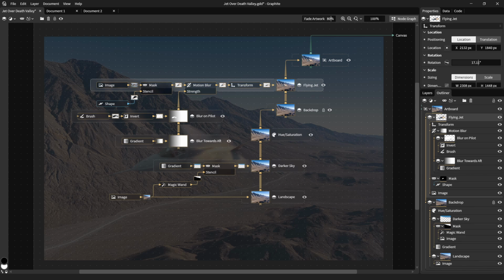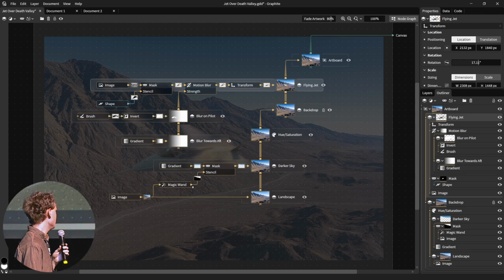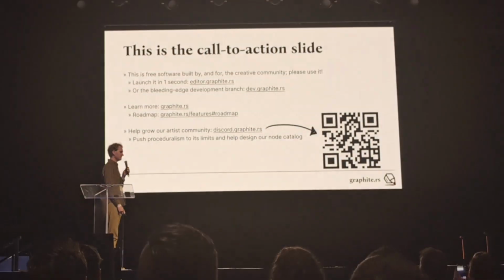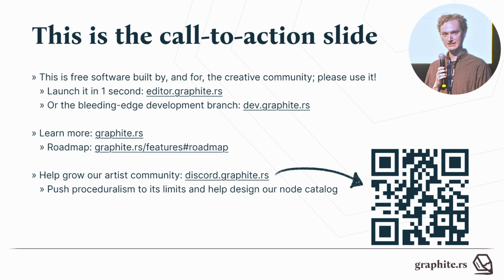Blender Conference LA Talk: Wait, What About 2D?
"Wait, What About 2D? Open Source Procedural Design with Graphite" presented by Keavon Chambers at BCON LA on April 20, 2024.